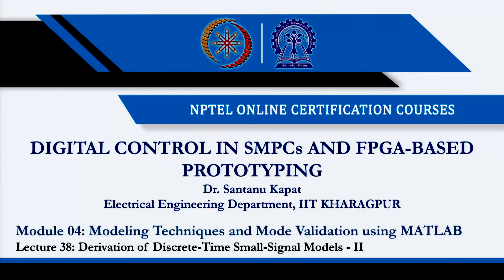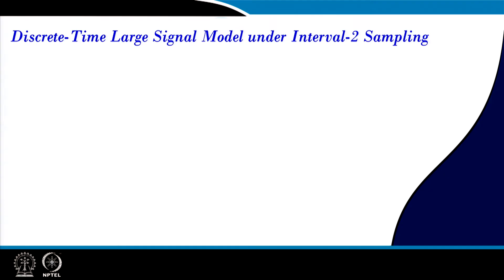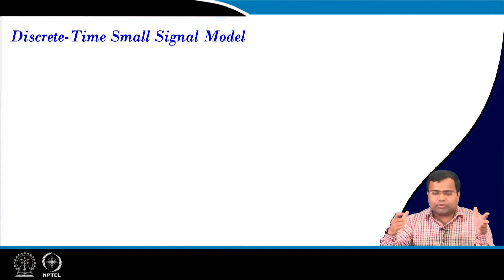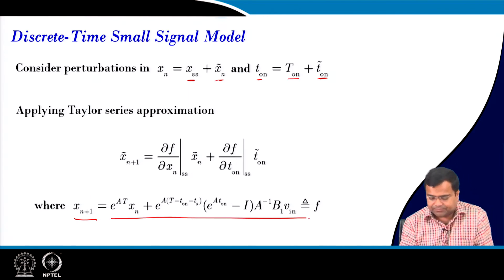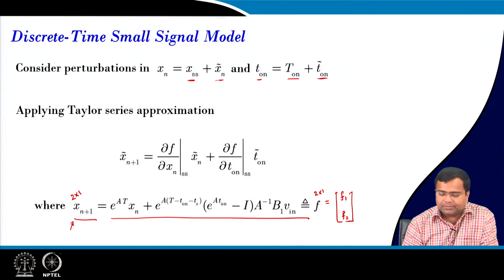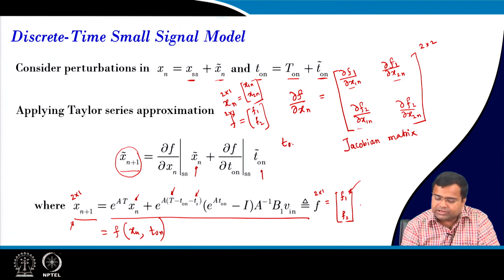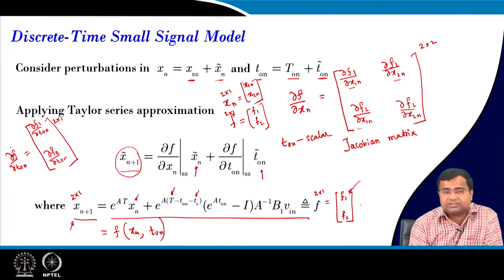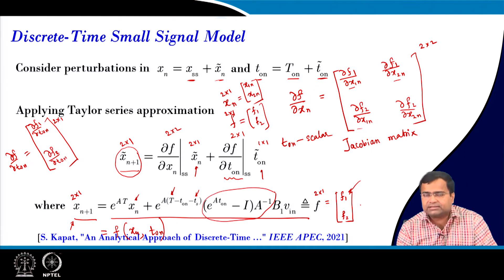Lecture 38: Derivation of Discrete-Time Small-Signal Models - II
1. Discrete-time large-signal modeling
2. Formulation of Jacobian matrix
3. Discrete-time small-signal modeling